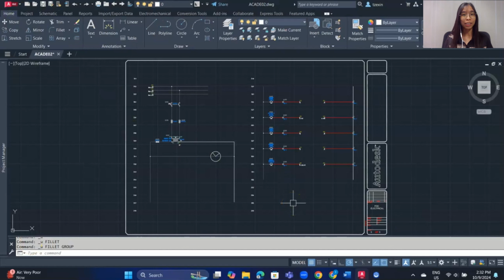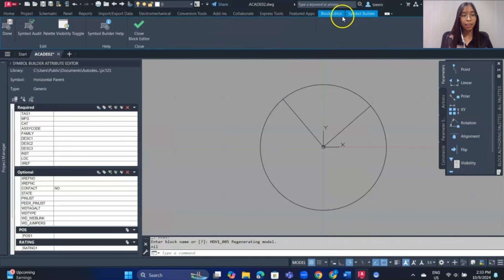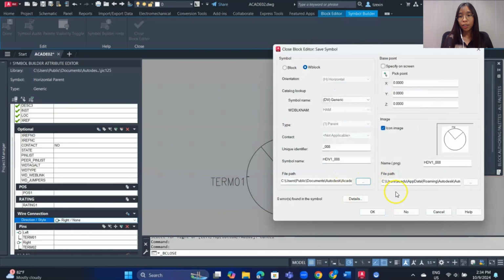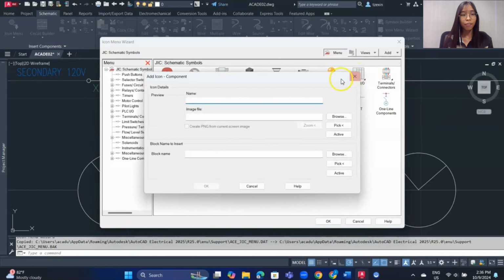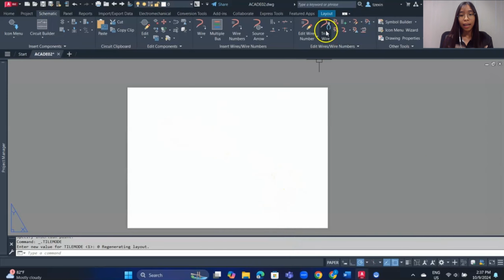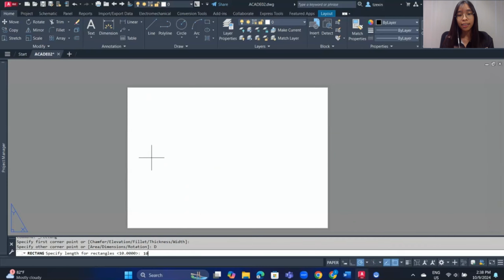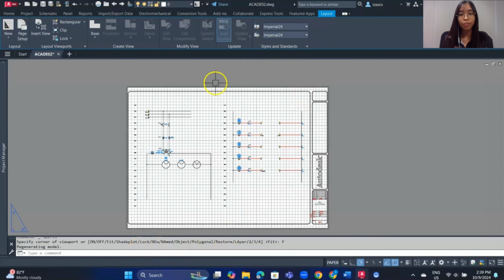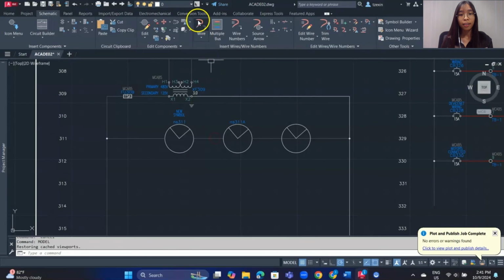Creating Symbols & Plotting - Lesson 12 of 12 | Step-by-step Guide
Welcome to “Learn AutoCAD Electrical in Minutes!”

This is the last of a 12-lesson Free Online Course (FOC) designed to help you learn the basics of AutoCAD Electrical. With each lesson lasting no more than 10 minutes, you can easily fit this course into your busy schedule and learn at your own pace. The course will be conducted live through Zoom meetings and YouTube Live, giving you the opportunity to interact with the instructor and ask questions.

In this Free Online Course, we will be focusing on “Creating Symbols & Plotting” This is a crucial step in the CAD design process, and it is essential to get it right in order to create accurate and efficient drawings.